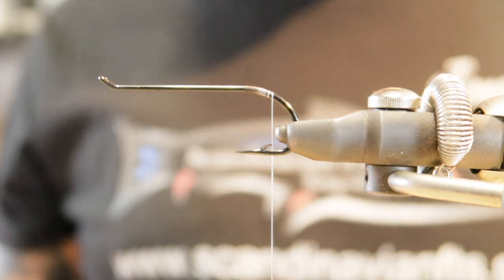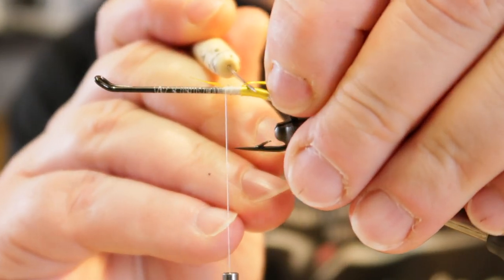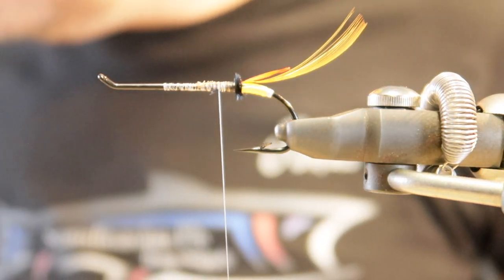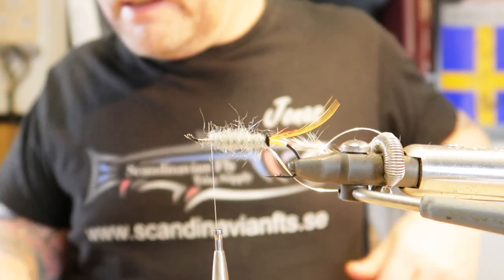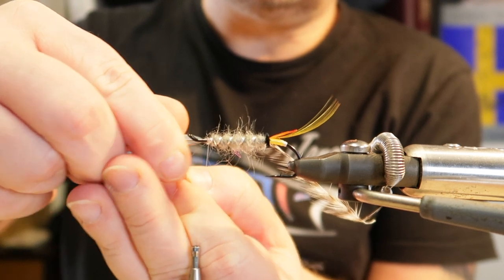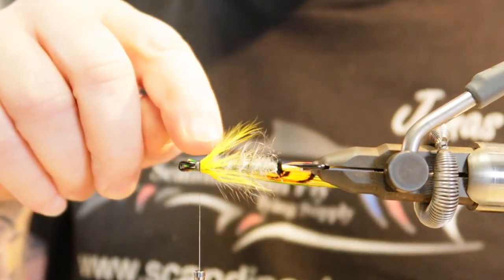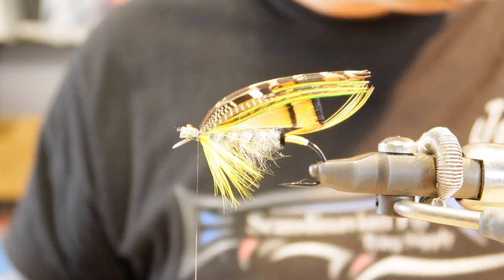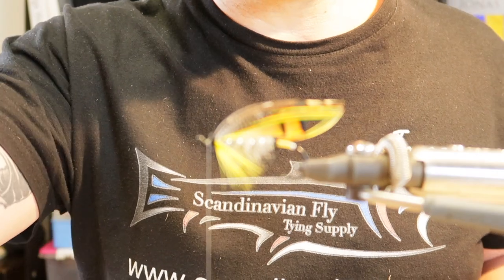Fly Tying - Tying the Lemon & Grey classic salmon fly with Jonas Andersson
In this video i'm tying the classic salmon fly Lemon & Grey in a fishing version for myself, time to prepare for the seasons fishing trips :). I hope you will enjoy this pattern i think it will be a good one to try out in clearer waters.